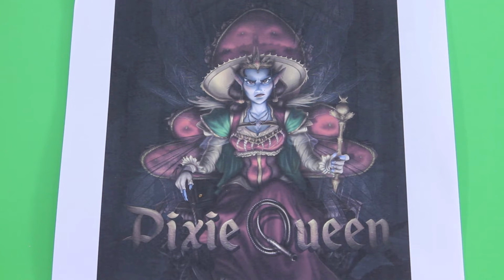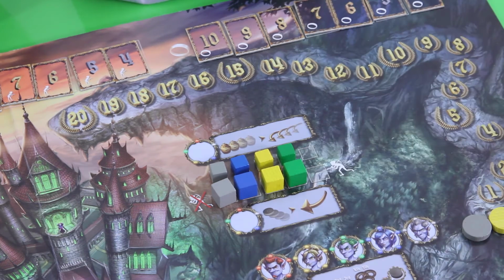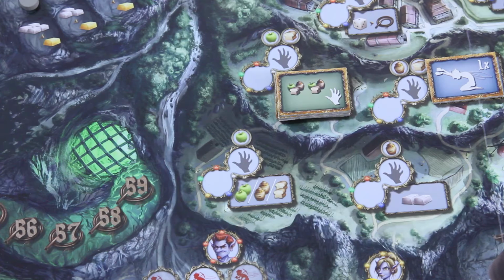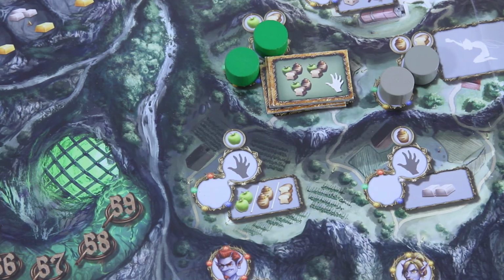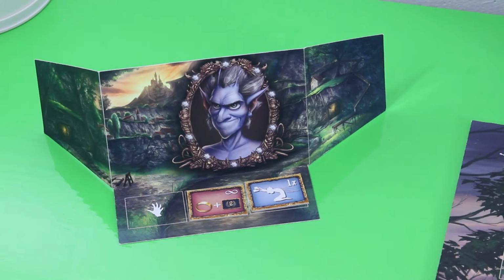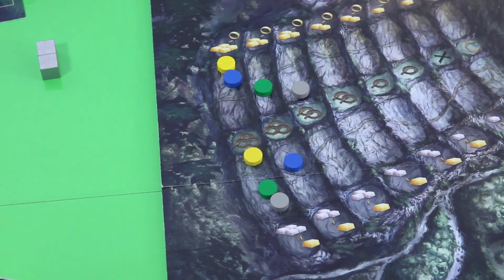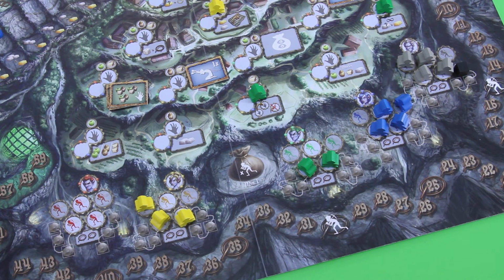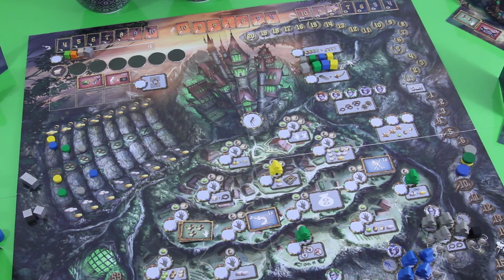jPlay walks through Pixie Queen - Part 1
In this video I walk you some turns of Pixie Queen, which is currently on Kickstarter.